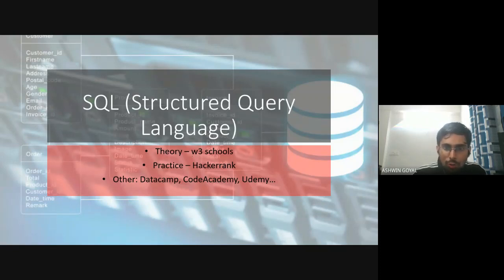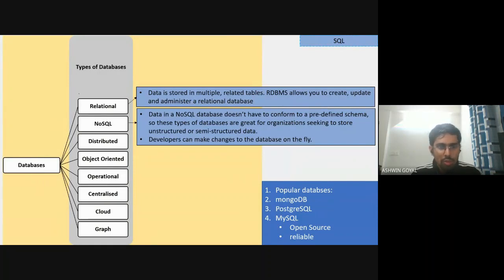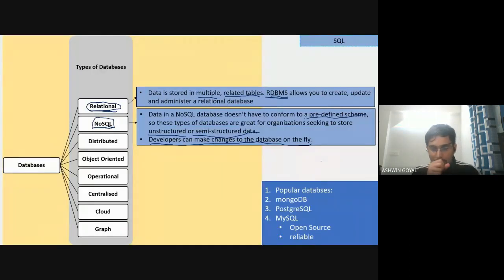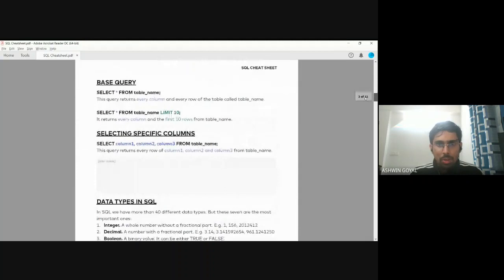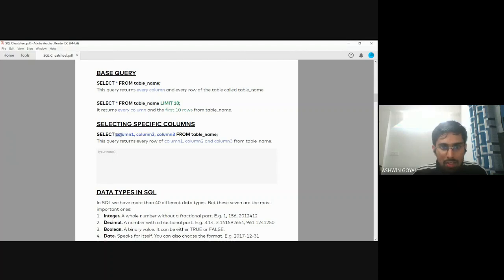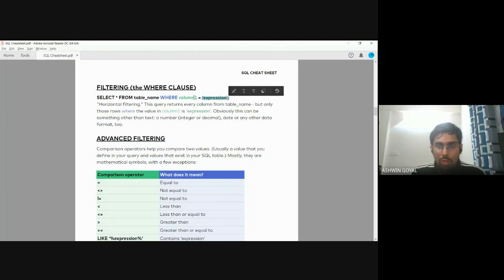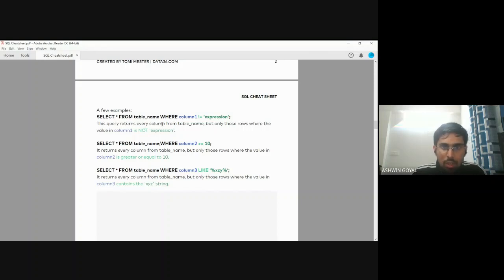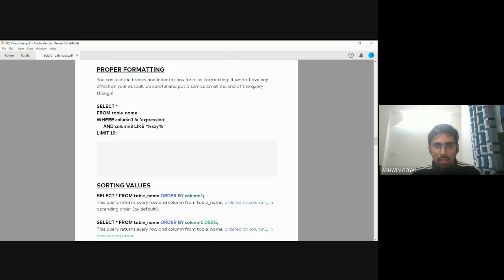SQL 1 - Databases, Data types, Filtering, Basic Functions | Data 101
Databases, SELECT, FROM, Data Types, WHERE, Filtering, Operators like AND/OR/LIKE/IN operators and proper formatting are some of the topics included in this video. A university database example has also been discussed to explain Relational Databases.